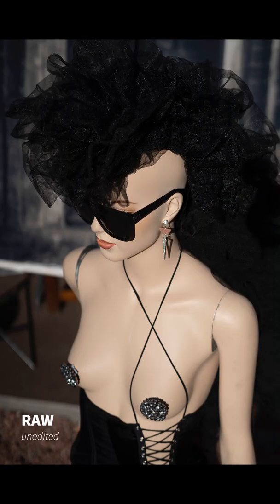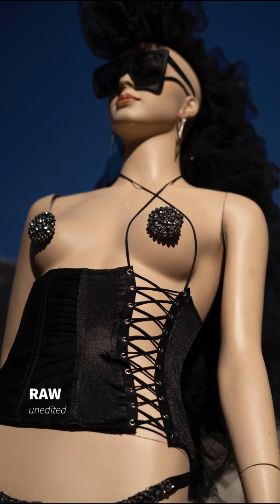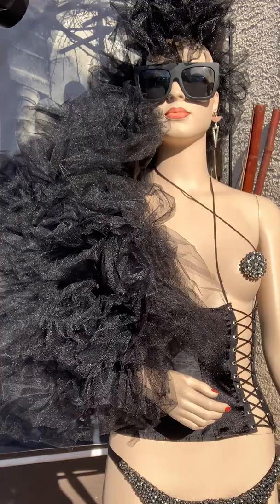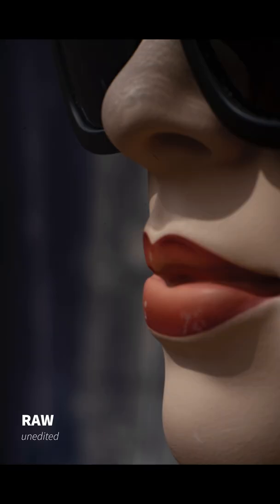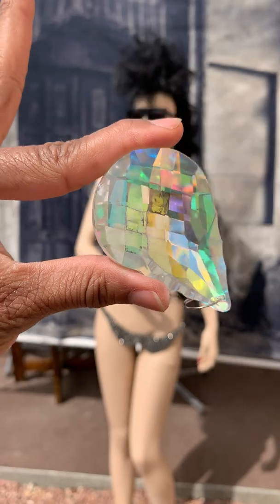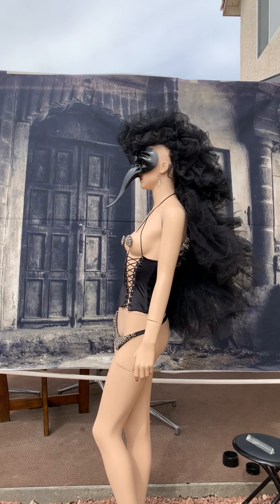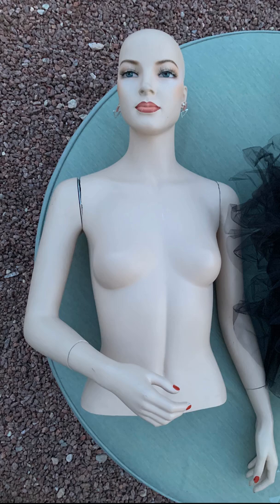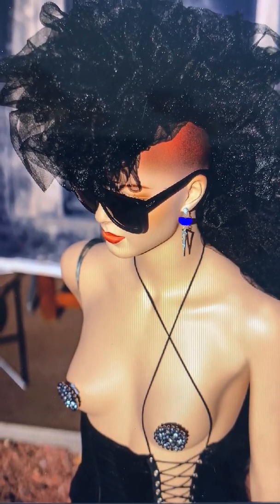MY MANNEQUIN PHOTOSHOOT DURING QUARANTINE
Hello Everyone... It's quarantine time and that means we have to socially distance ourselves for the time being. In this behind the scenes video I did things a little bit differently.
I decided to see what it would be like to use my Mannequin as a model this time.
It worked out great and she was so easy to work with. Never complained once :) lol
Please watch all the way to the end and leave your thoughts, Thanks

GEAR - Sony A7III
Lenses - Zeiss 85mm & Sony 50mm
MEIKE - macro extension tubes 10mm + 16mm (Amazon - LOOK FOR THE YOUR CAMERA BRAND)

ARTIST: Instagram - @courtulookin2
Special Thanks to MY DOLL-  LADY Quarantinephotoshoot